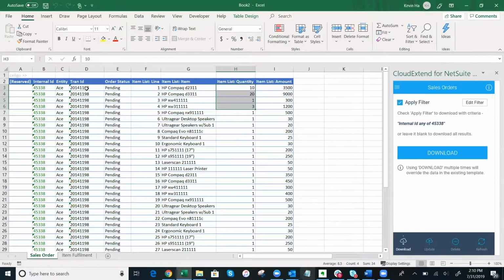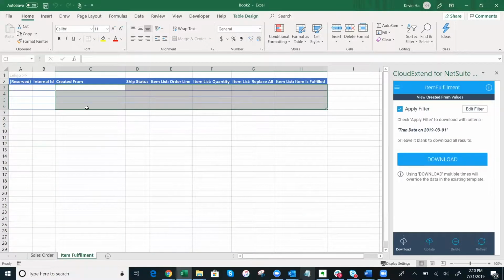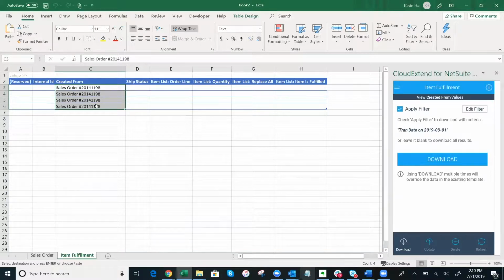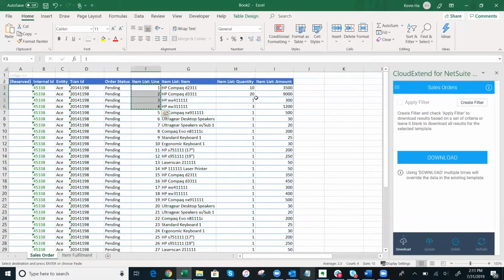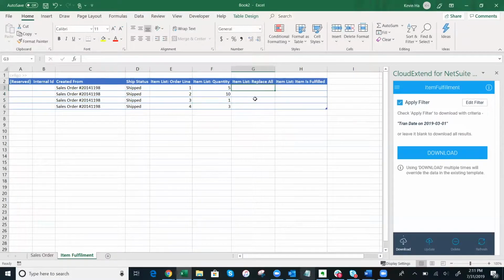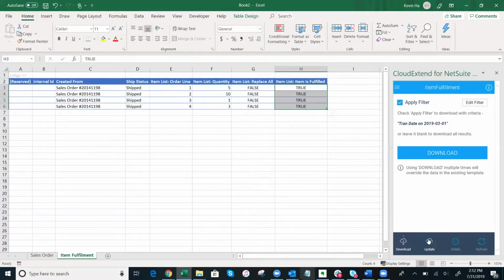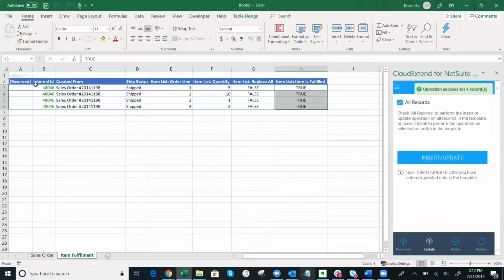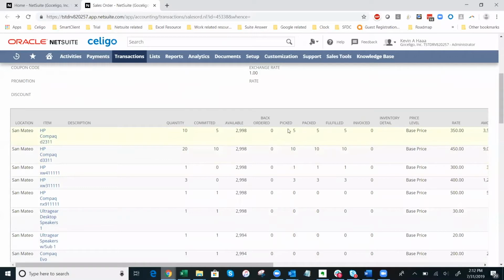Fulfilling NetSuite Sales Orders With ExtendInsights for NetSuite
Learn how to use ExtendInsights for NetSuite (formerly CloudExtend Excel Data Management for NetSuite) to fulfill your Sales Orders directly in Excel. Work faster.